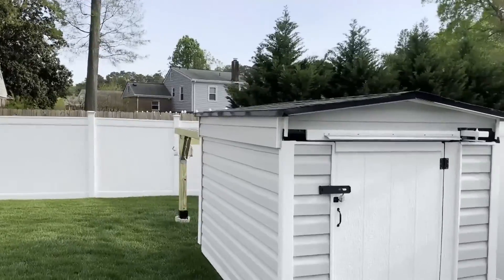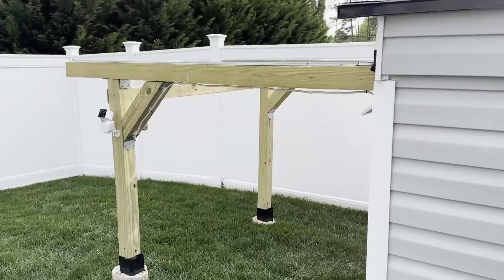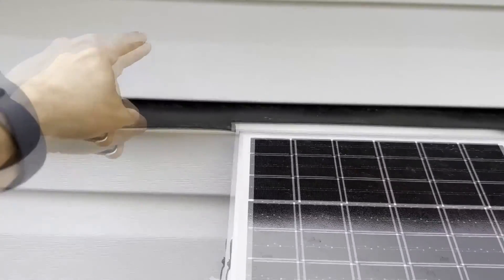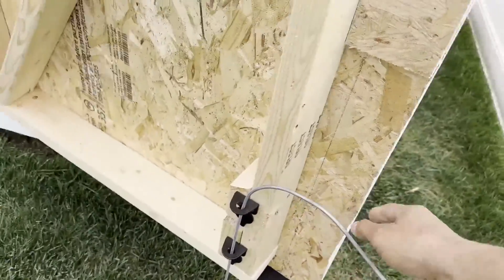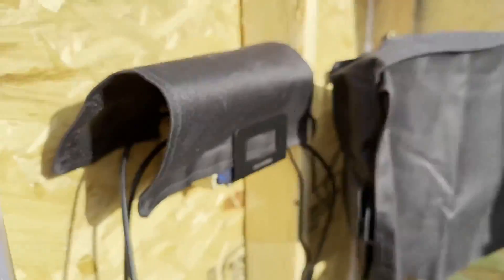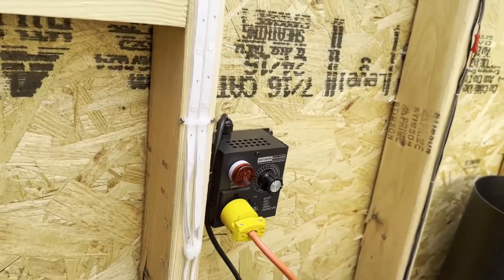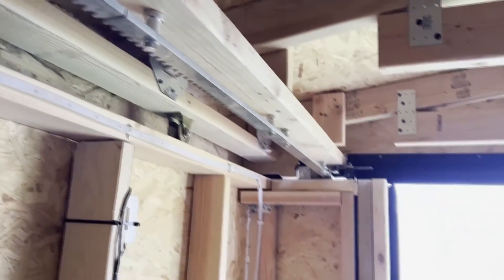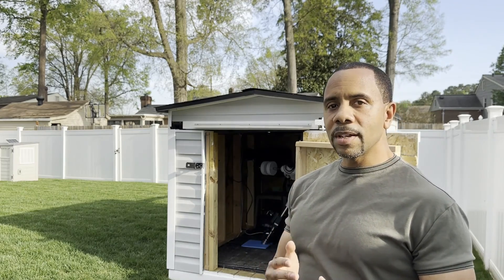I Built A New Bigger Roll Off Roof Observatory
I ended up building a new roll off roof observatory.  It took me about 1 month and a couple of weeks to complete.  I ended up keeping the original wood deck and floor that I built 2 years ago.  I wanted to have just a little bit more space around the telescope and that basically motivated me to start the build process.  That was my 1st time doing roof shingles and vinyl siding.  Lucky I already had a 8 gallon air compressor and few nail guns that made that part go fast.  Everything else sort of fell into place as I basically made it all up as I went along.  No plans were used.

Links to gate opener, wheels & V track used:

Gate opener Blütezeit Automatic Sliding Gate...

Wheels MLHpeak V-Type Groove Wheel,...

V track ALEKO VTRACK12FT 12 Feet...